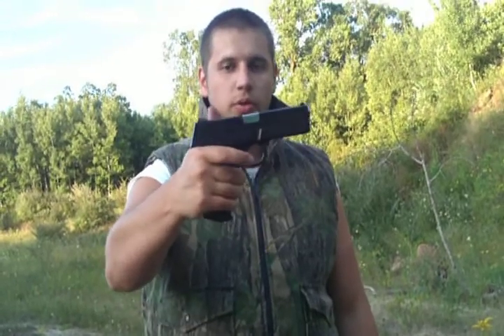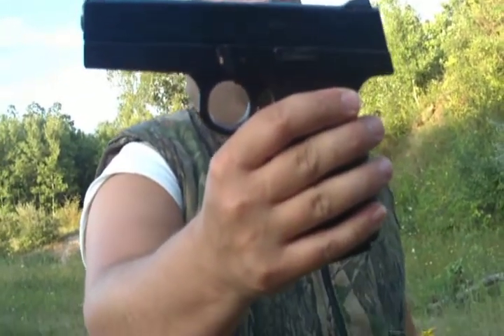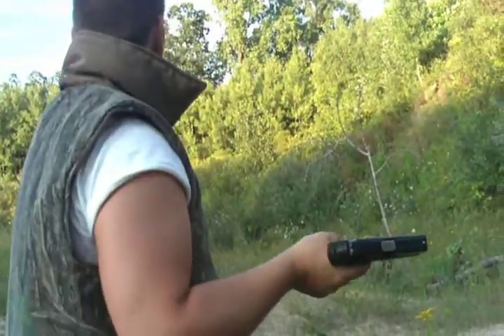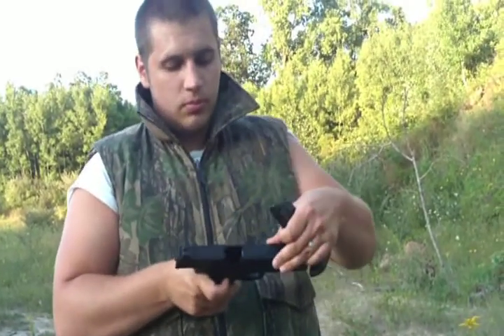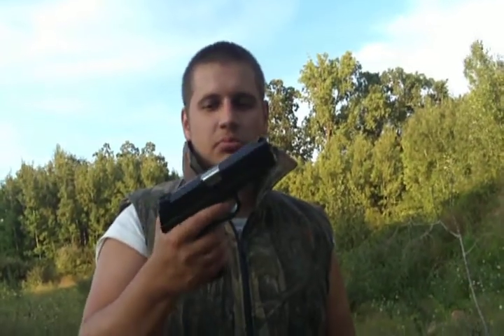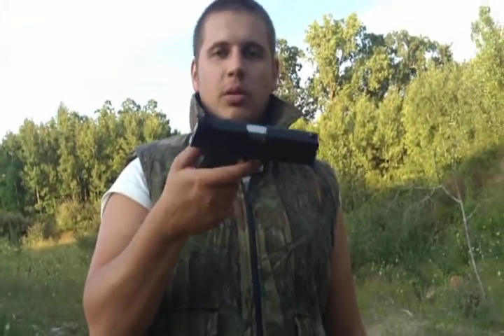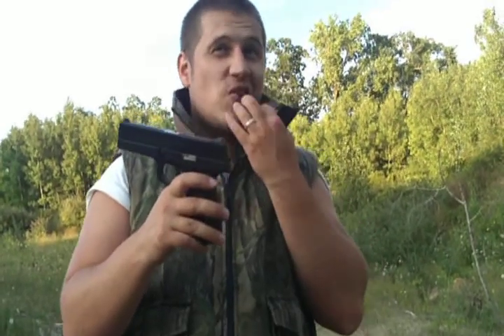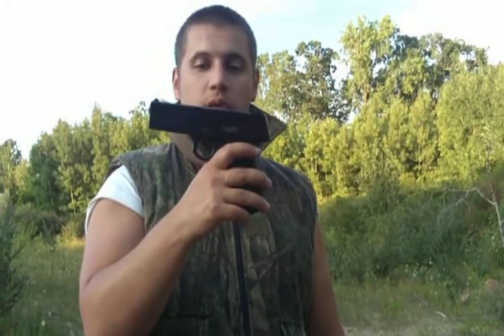airsoft S&W 40F Shooting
My S&W wanted to do a shooting review on it. WAs shooting from around 65-75 ft.